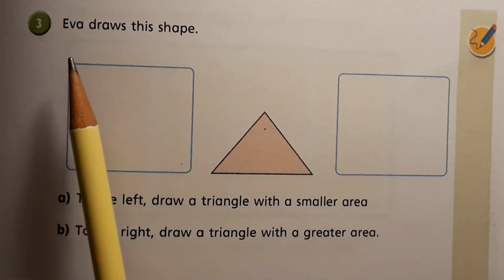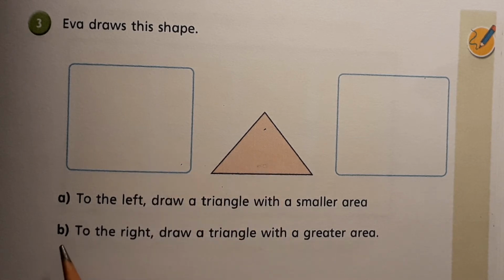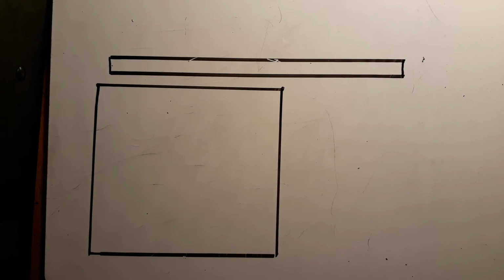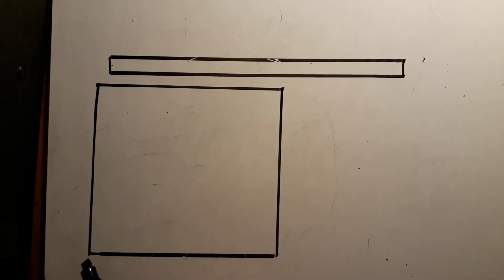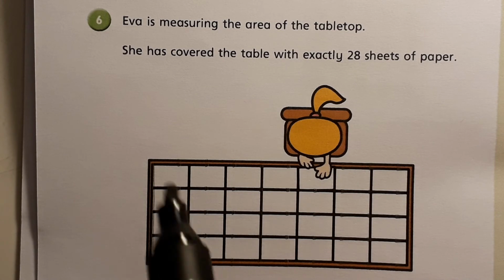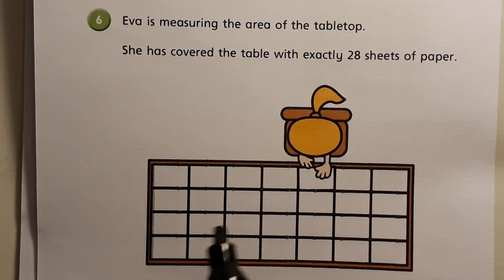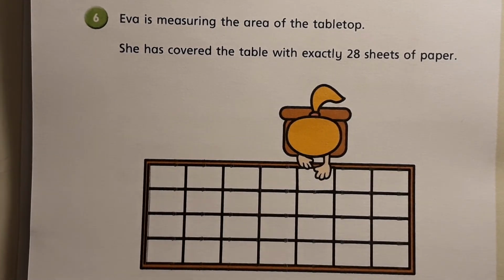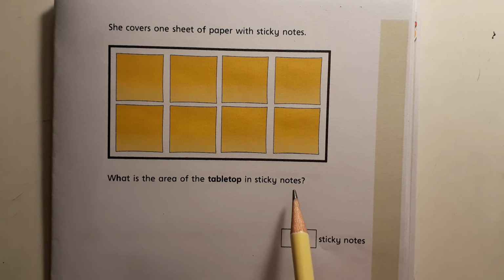What is Area?